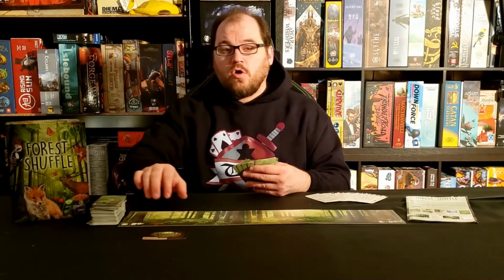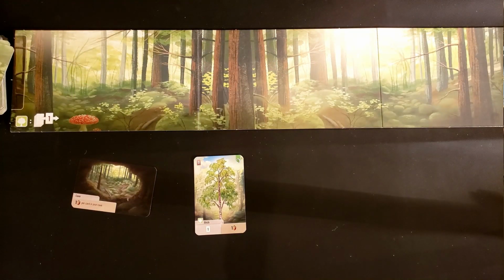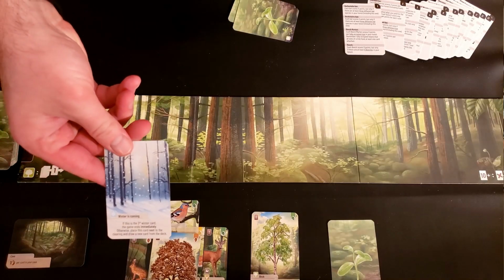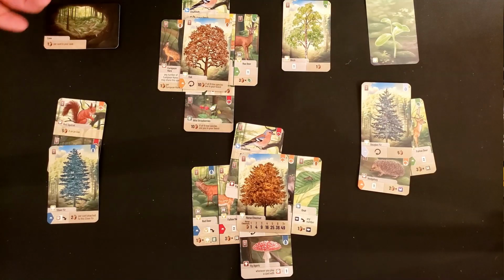Forest Shuffle Board Game Review